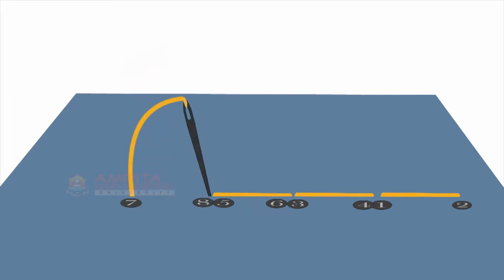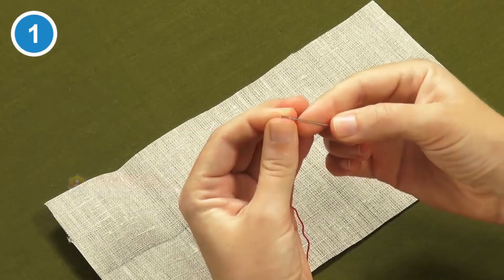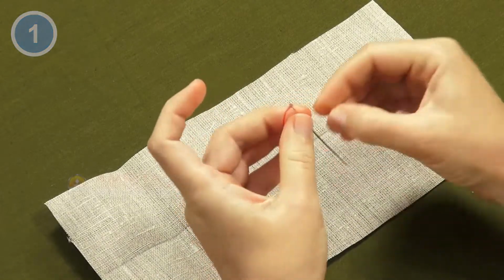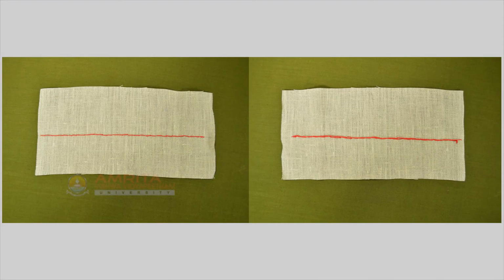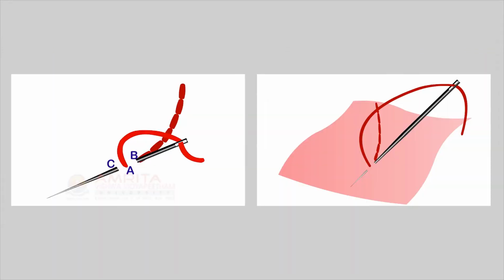1.6.8 Even Back Stitch And Its Applications (English)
This video explains to sew an even back stitch and the applications of the even back stitch.